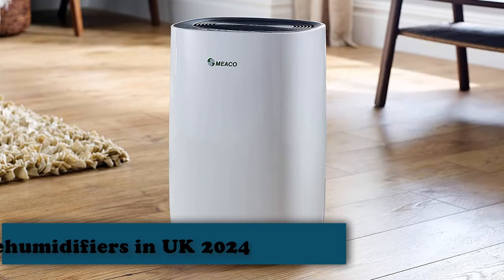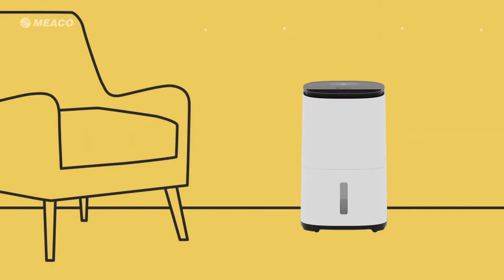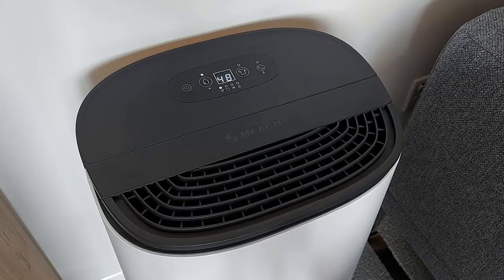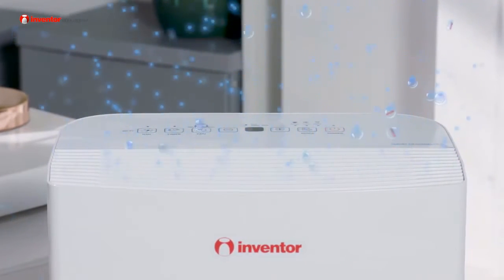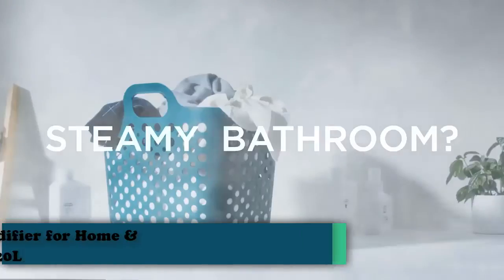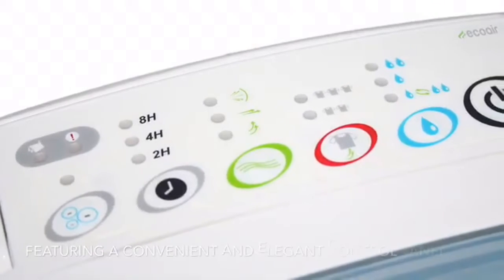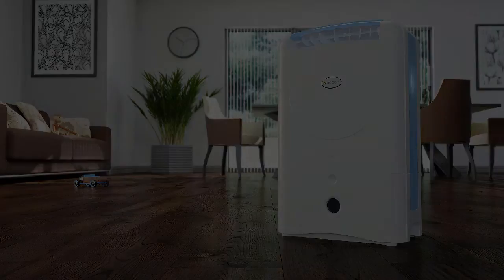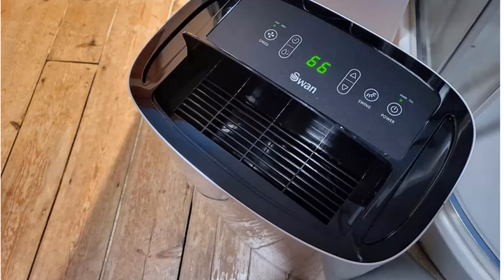Top 6 Best Dehumidifiers in UK - Best Dehumidifier for Home 2024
1. MeacoDry Arete One 20L Dual Dehumidifier & HEPA Air Purifier

2. Inventor 20L/Day Dehumidifier

3. Pro Breeze 20L/Day Compressor Dehumidifier - Energy Efficient with Laundry Mode, Humidity Sensor & Indicator, Carbon Air Filter for Mould, Damp & Moisture - for Home, Office & Bedroom

4. Midea Smart Dehumidifier for Home & office 20L | Low Noise | Clothes Drying mode | Ionizer & Dust Filter, Ideal for Homes, Offices, Bedrooms, Perfect for Damp, Mould & Condensation

5. EcoAir DD1 Classic MK6 Blue Desiccant Dehumidifier

6. Best dehumidifier for value: Swan 20L/Day Dehumidifier

Some of the footage used in this video is not original content produced by Smart Kitchen. Portions of stock footage of products was gathered from multiple sources including, manufactures, fellow creators and various other sources.